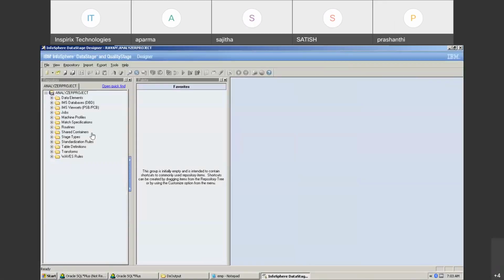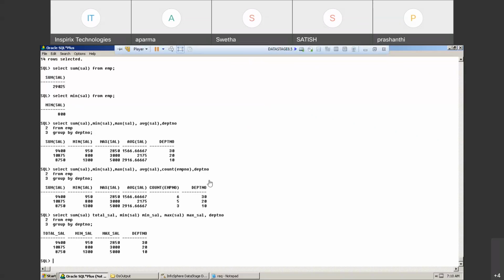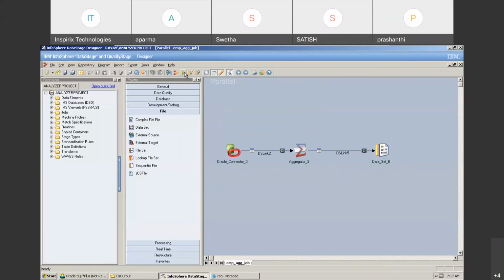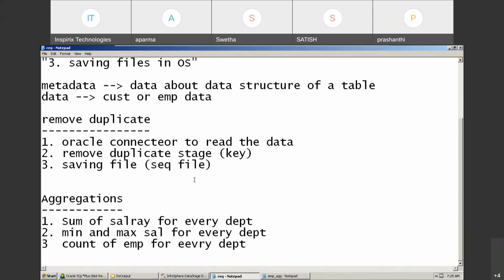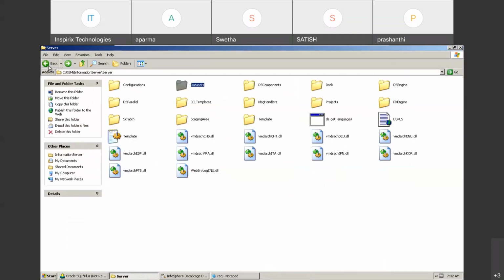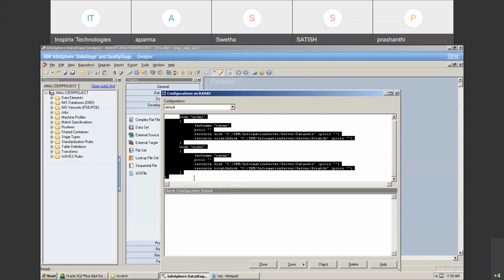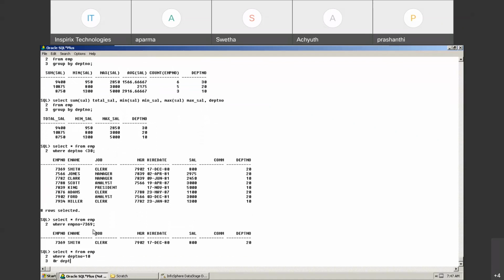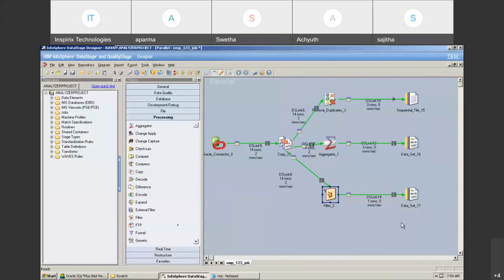03 Ds Nov Agg 02 12 21